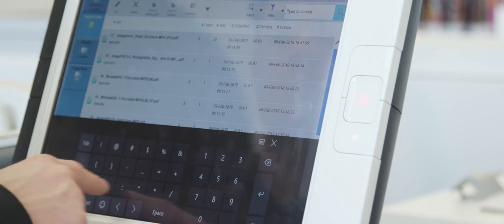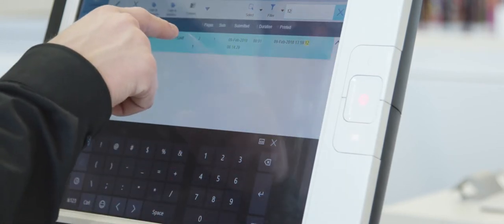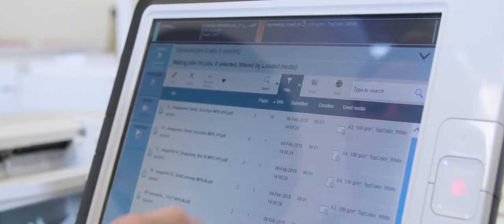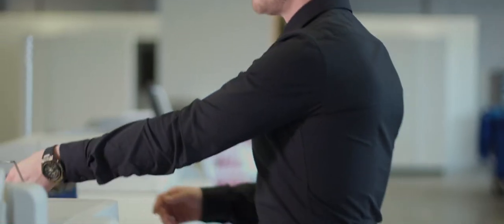PRISMAsync Version 6 - Queue Job Manager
The new task manager for PRISMAsync version 6 allows you to control all tasks in the queue. Search, sorting and filtering options are easy to use and increase productivity.